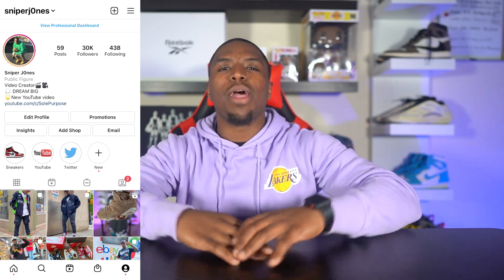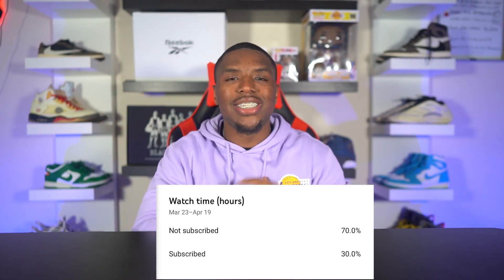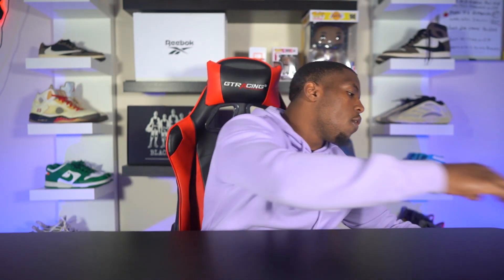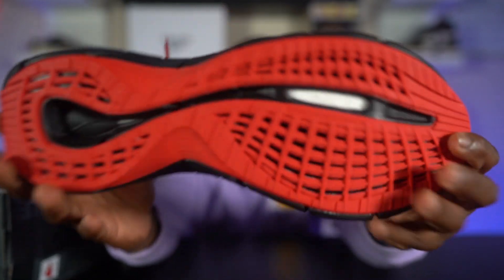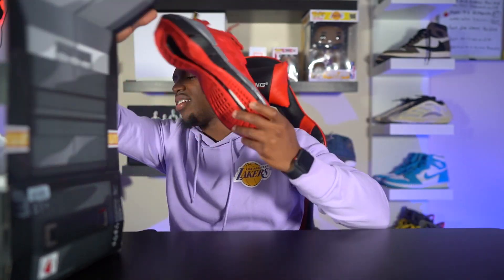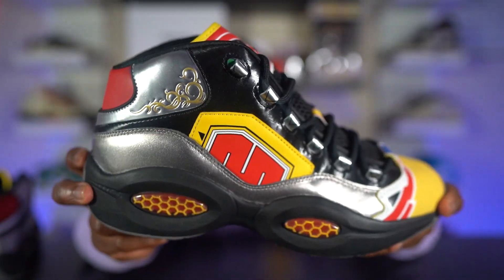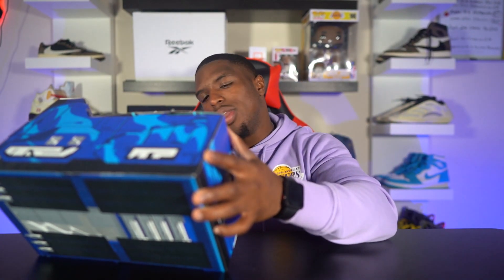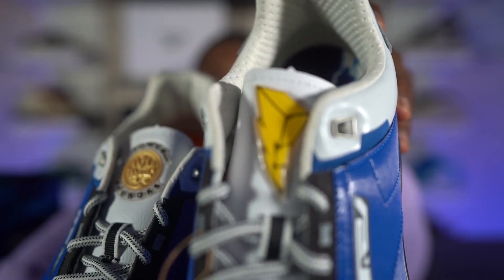These Are Better Than I Thought! Huge Sneaker Unboxing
These Are Better Than I Thought! Huge Sneaker Unboxing Reebok has collaborated with power rangers and made a great sneaker. i will be reviewing this reebok power ranger collab